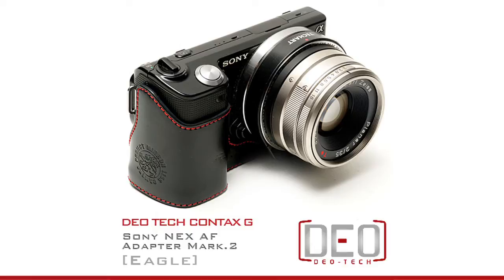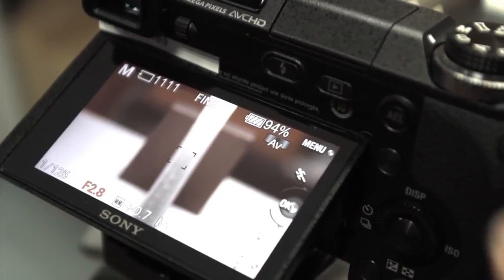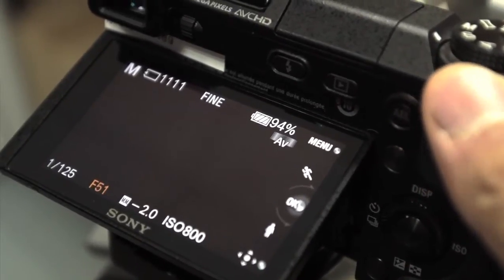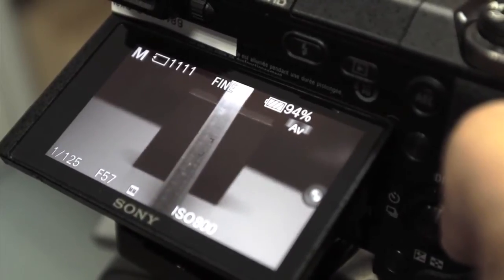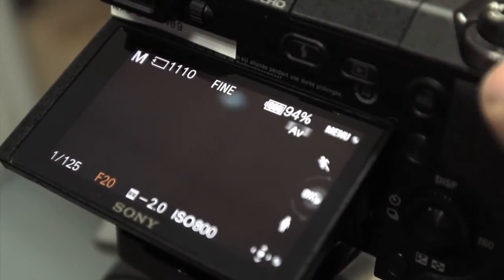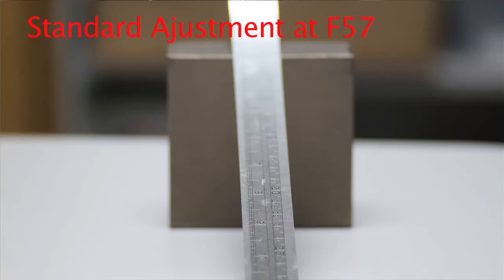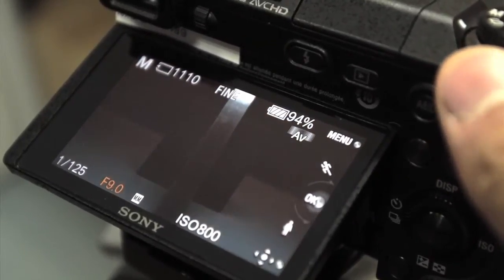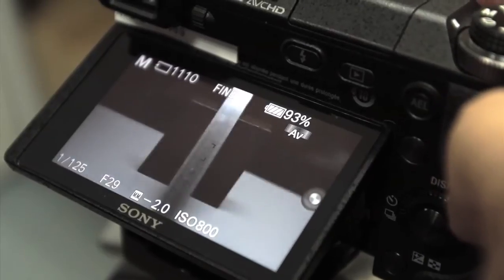Focusing adjustment of DEO Adapter mark 2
You might want to adjust your DEO adapter if it is out focusing.
In this video, we would show you how to adjust the adapter, for both front and back out-focusing.

Hope you enjoy the adapter :)